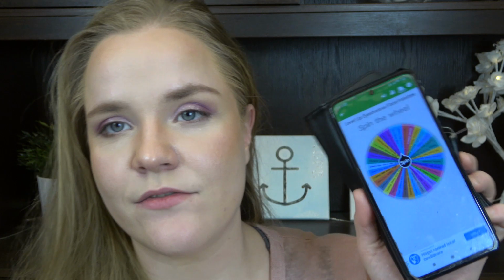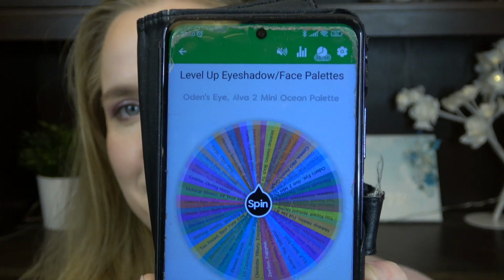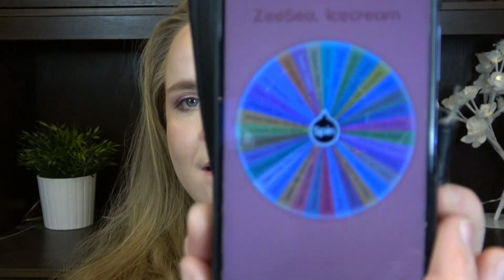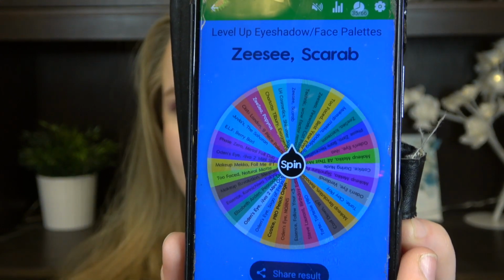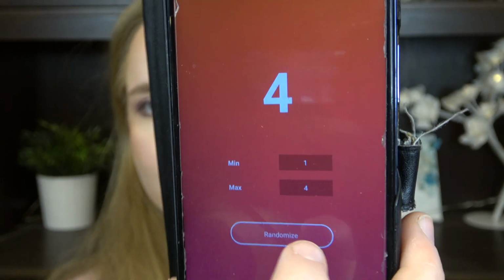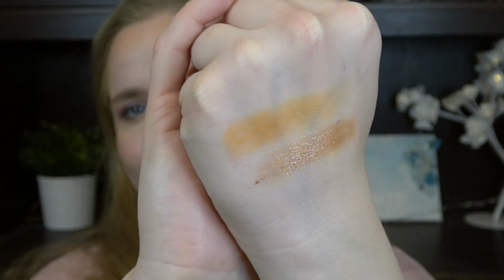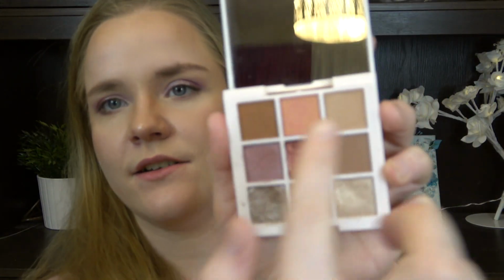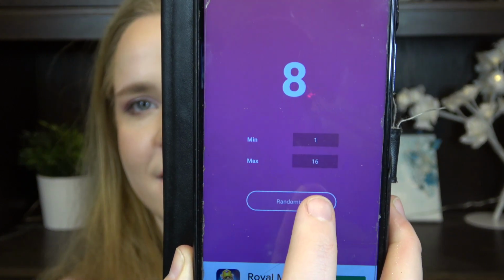Pan Those Eyeshadows/Pan In Every Palette, INTRO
In this project I randomize 4 colors and try to hit pan on them.

Creator of this project: Alexi